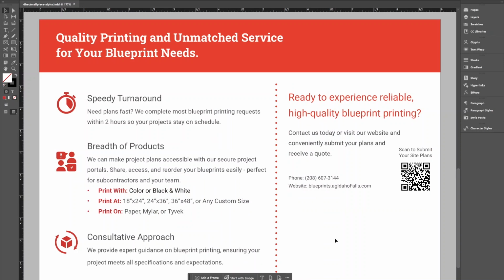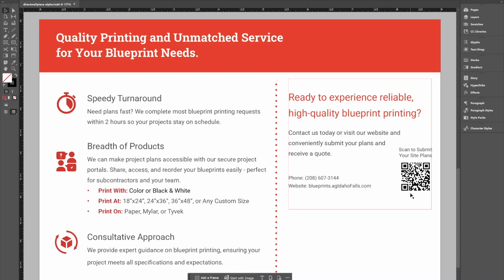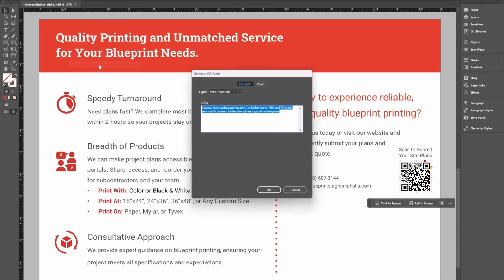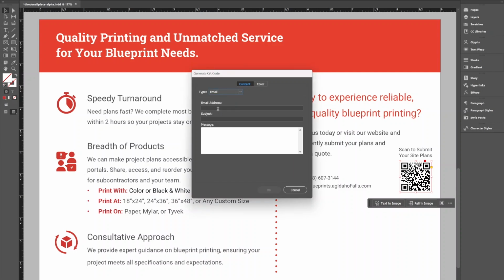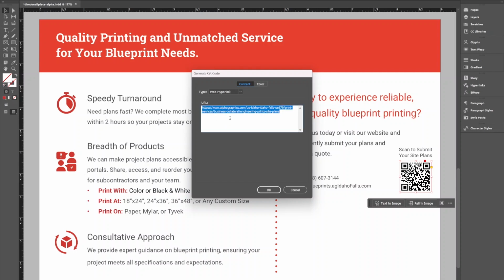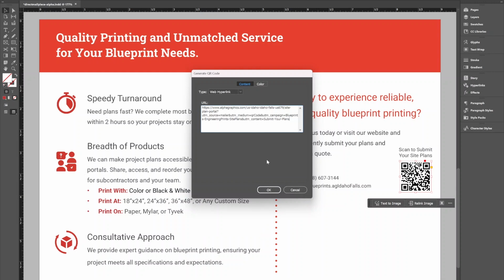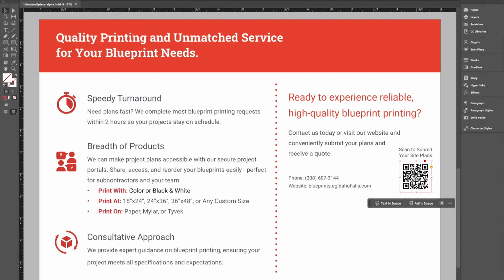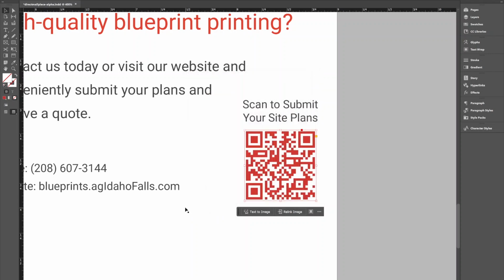Create QR Codes With Adobe InDesign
In this quick tutorial, I’ll show you how to generate a QR code for a URL in Adobe InDesign. You’ll learn the simple steps to add a URL to your design and customize the QR code to match your style. I’ll also briefly cover the different types of QR codes you can generate and how to change the color of your QR code to fit your design.

By the end of this video, you'll be able to create and personalize QR codes for your projects with ease!